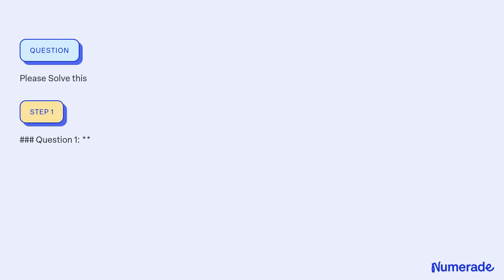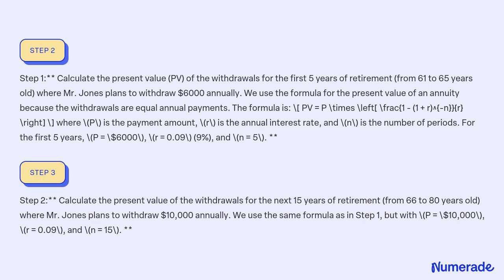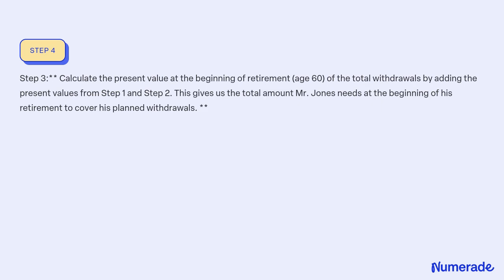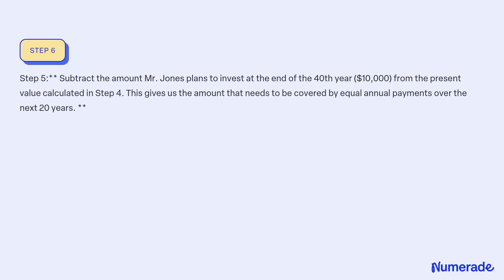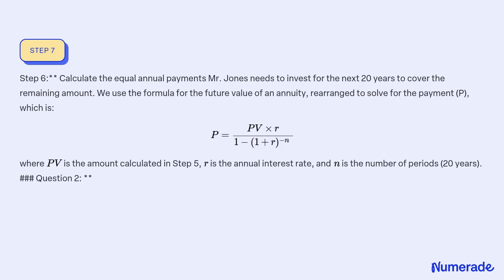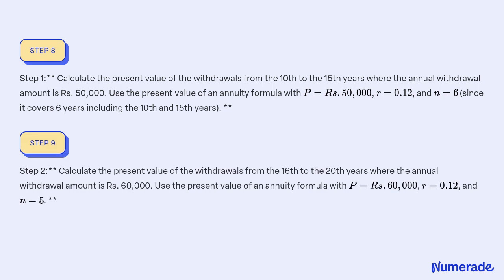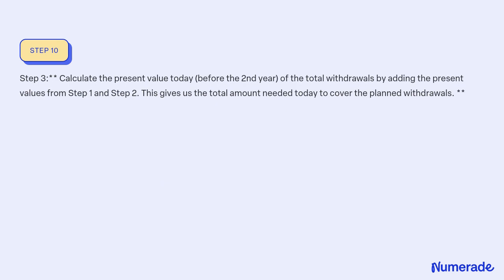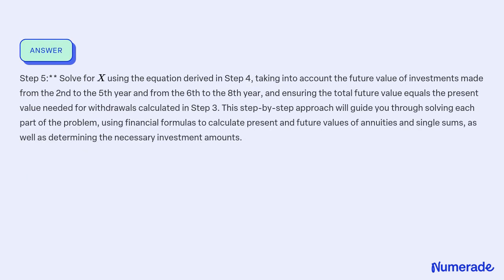Mr Jones, 35 , is planning for a 20 year retirement He intends to withdraw for his first 5 years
Mr. Jones, 35 , is planning for a 20 -year retirement. He intends to withdraw for his first 5 years of retirement from 61 to 65 years. Then after for another 15 years he intends to withdraw a yearly amount of . For the purpose, he plans to invest an amount of at the end of year. In addition, what equal payments Jones needs to invest for the next 20 years to cover his retirement plan Assume the bank gives interest on his savings. 2. A person is planning to withdraw an amount of Rs. 50,000 from to years and then onwards for the next five years the annual withdrawal amount is increased to Rs. 60,000 . For these expenses he is planning to have an investment plan where he invests amount from year to year and amount from to year. Determine the amounts he needs to invest as per this investment plan to meet his withdrawal requirements. Assume an interest rate of .